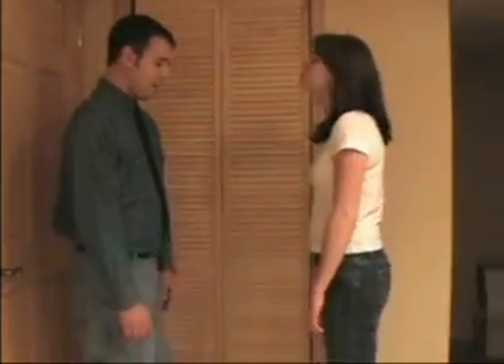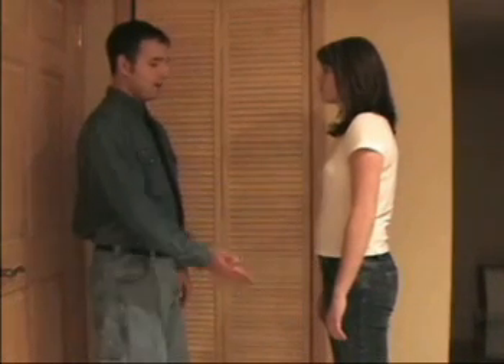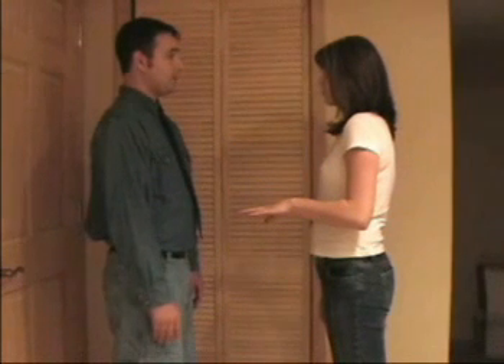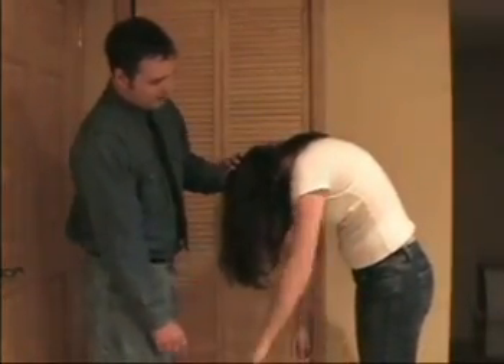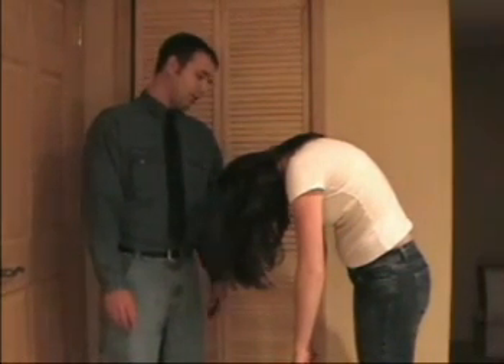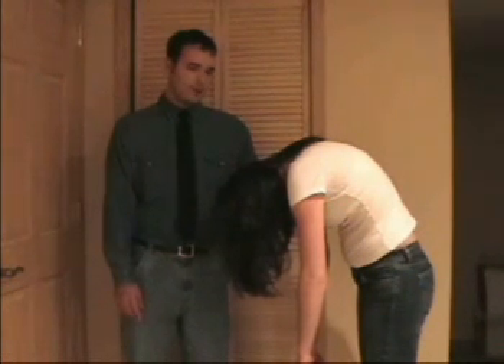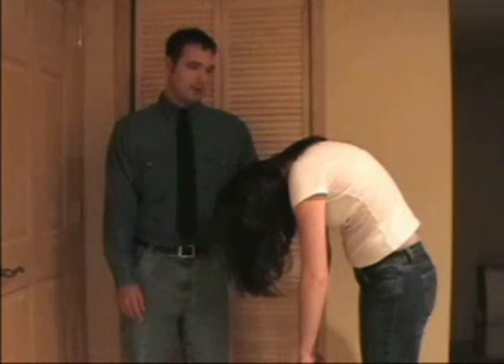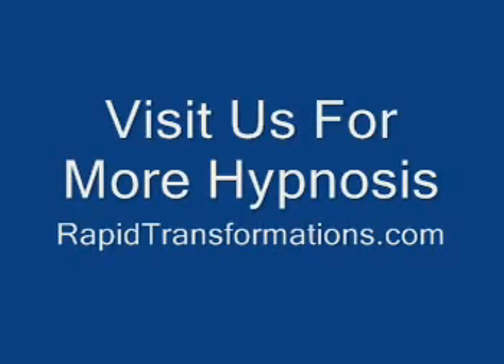Instant Hypnosis Induction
This is a quick demonstration of an instant hypnosis induction.